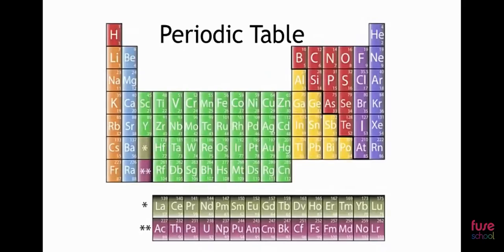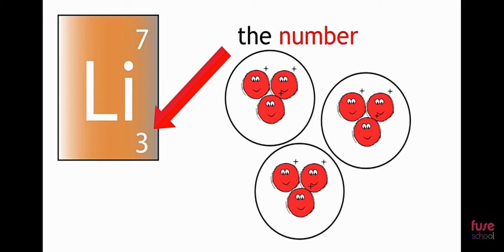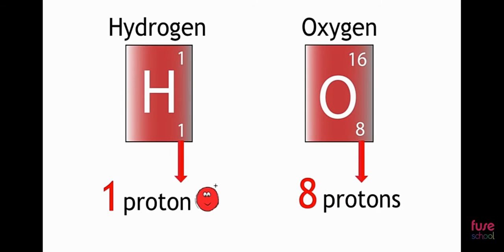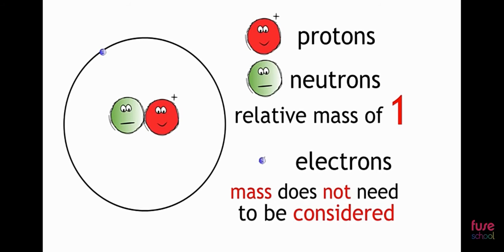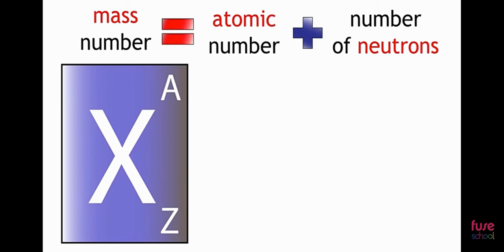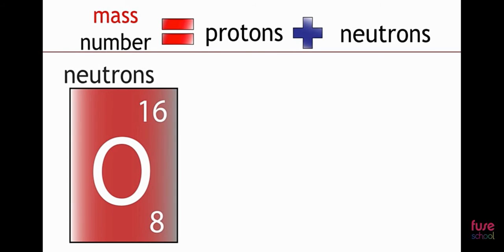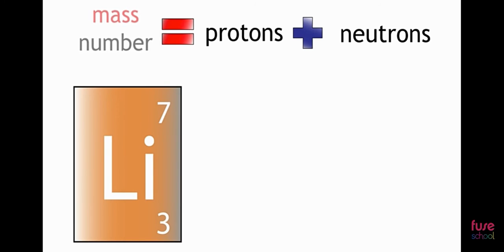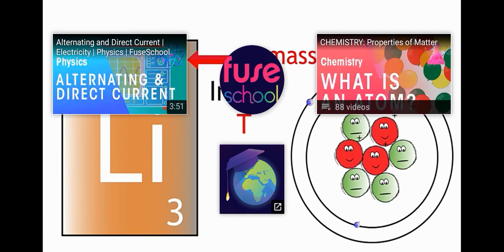Atomic number and mass number explanation/lexie chellam channel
atomic number
Atomic number and mass number class
what is atomic number
atomic number and atomic mass